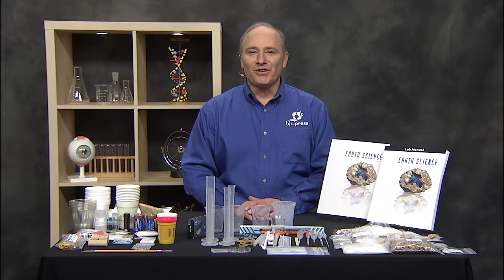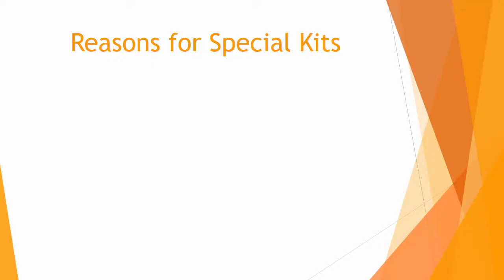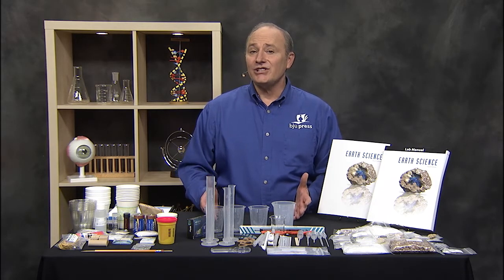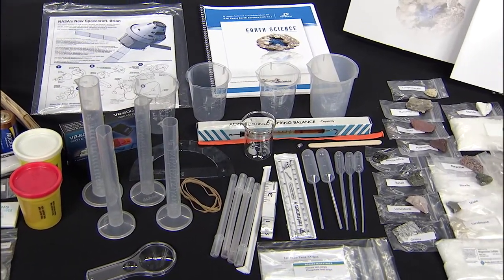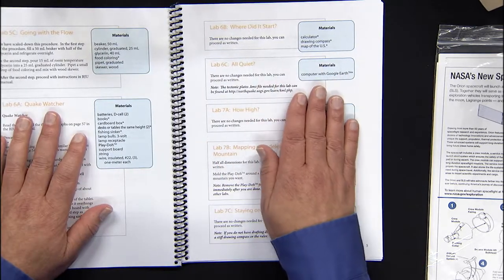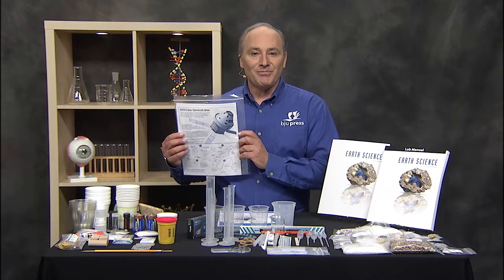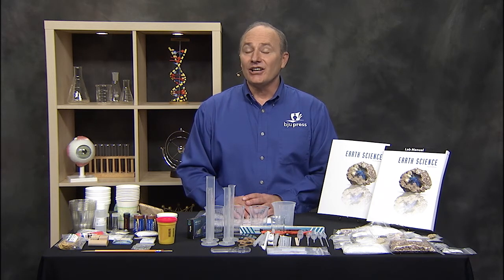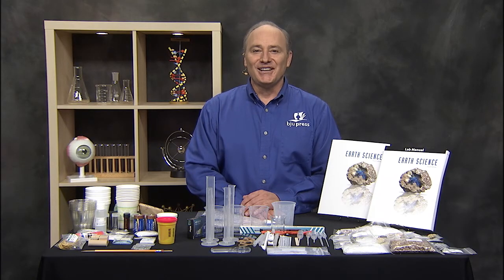What’s Included in the Logos Earth Science Kit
Gary Moore explores what you’ll receive when you order a Logos Earth Science Kit for Earth Science 4th Edition. These kits provide homeschool families with a safe, cost effective, and easy-to-use way to do lab activities. The kit includes an addendum for adjusting lab activities to a homeschool setting. It also features a model of the spacecraft Orion as well as all the necessary materials for observation, measurements, and sampling.